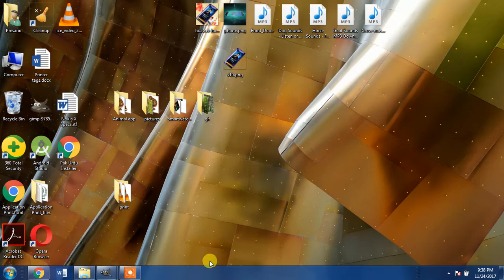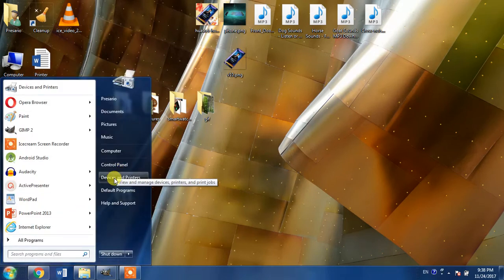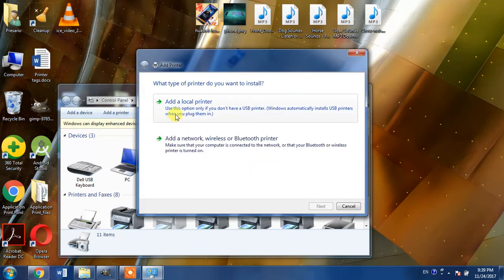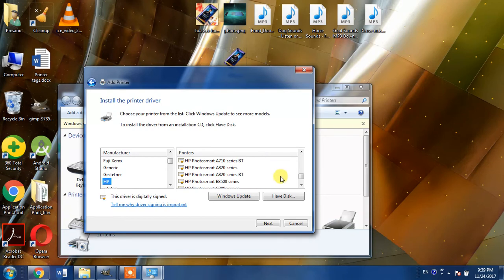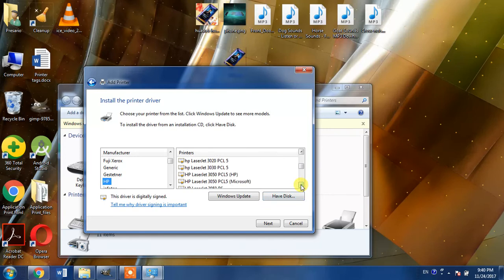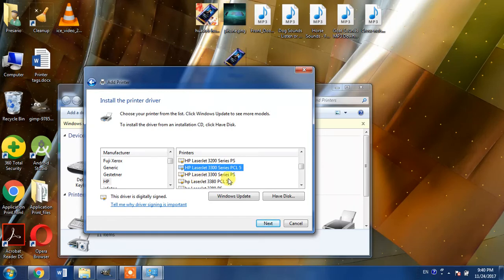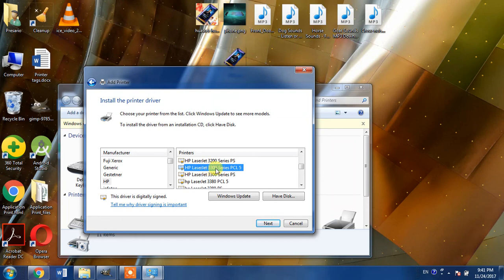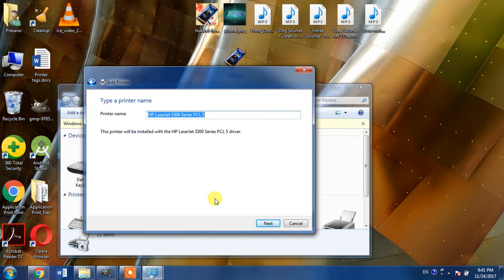How to install hp laserjet 3300 printer driver on windows 7 and windows 10 32 bit and 64 bit